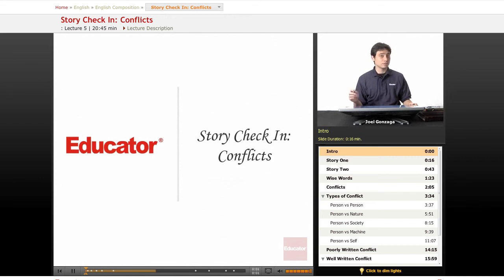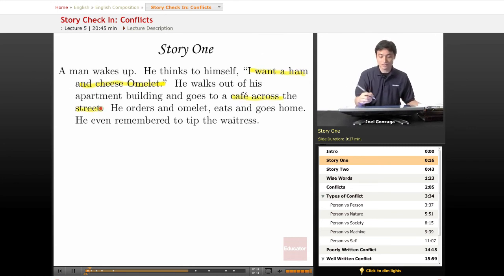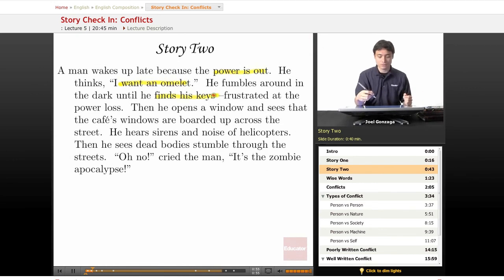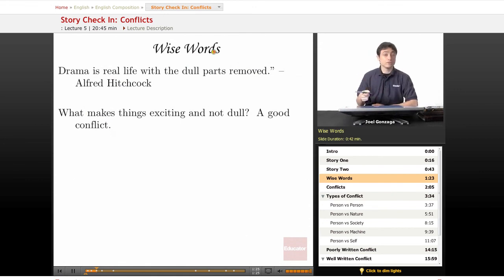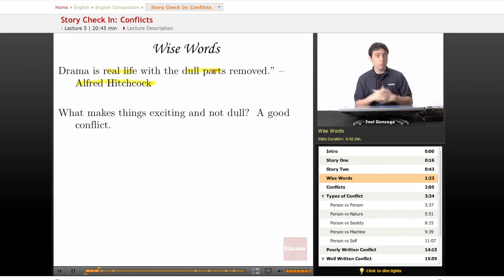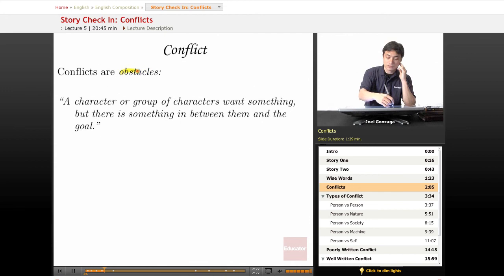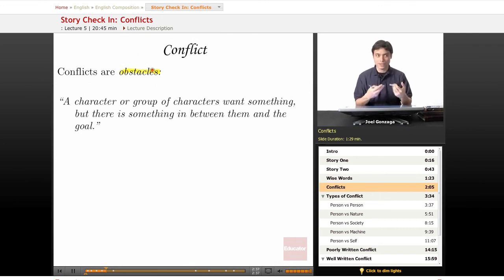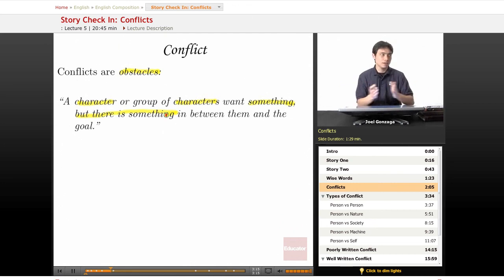English Composition: Story Check-In, Conflicts